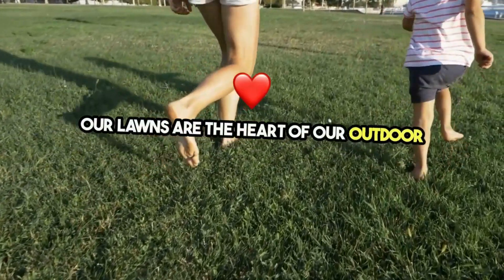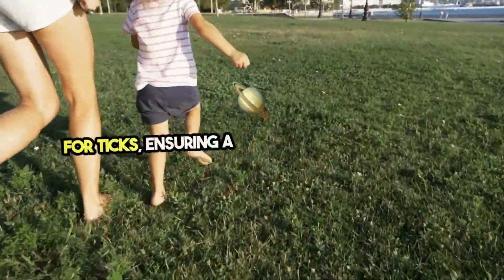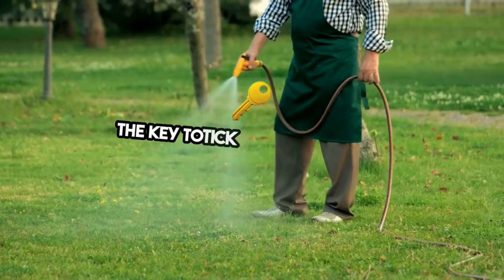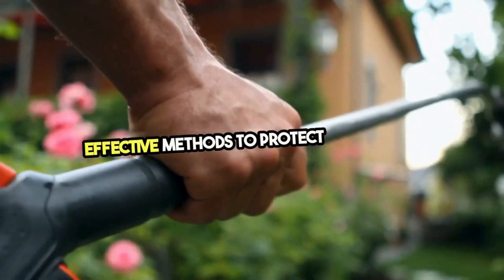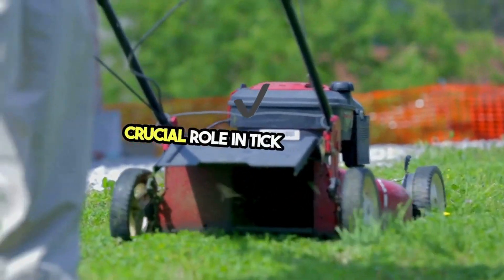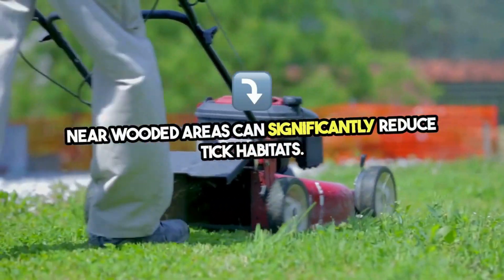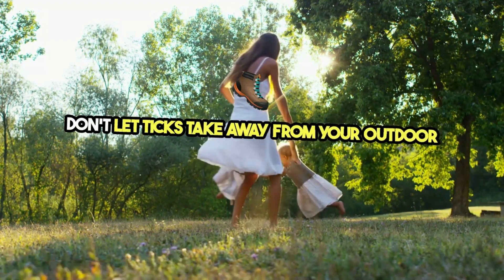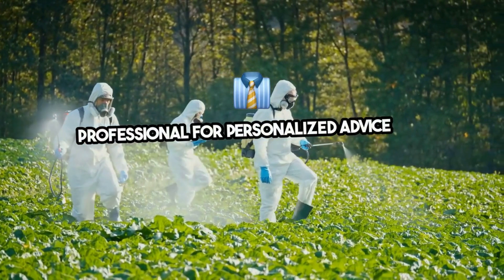Tick Lawn Treatment Huntsville, AL